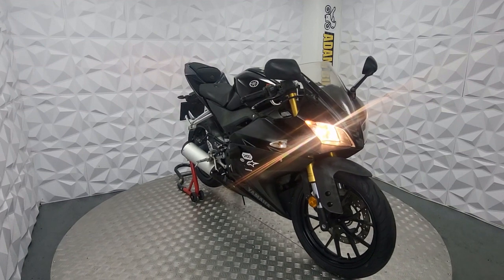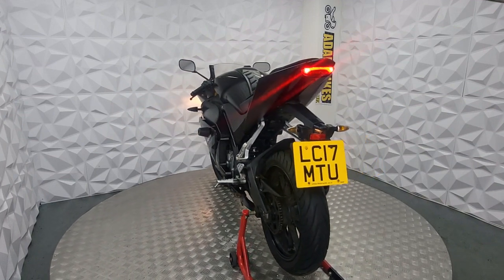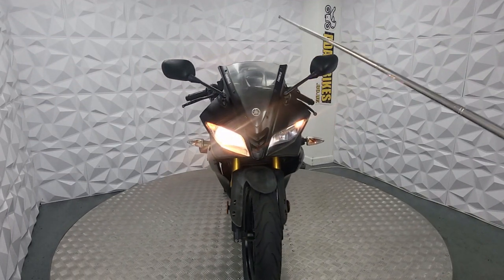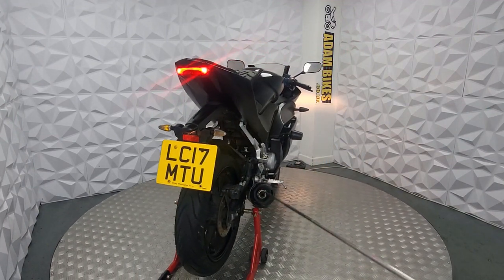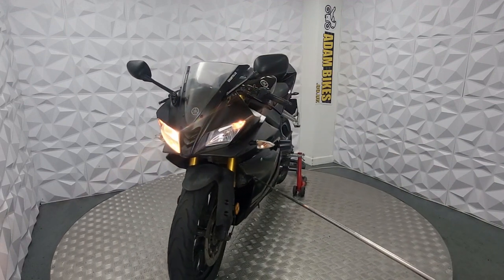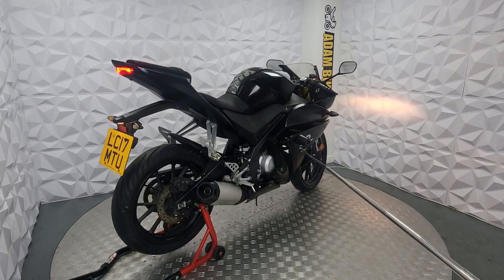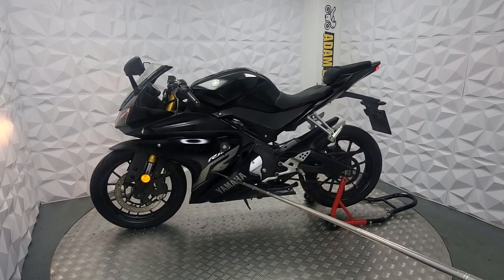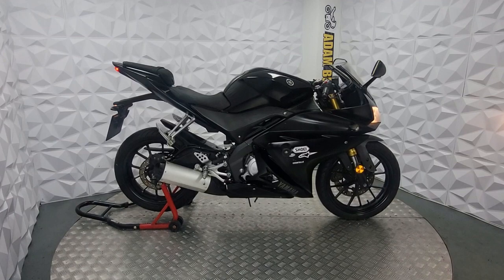2017 Yamaha YZF-R125 l ADAMBIKES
Make: Yamaha

Model: YZF-R125

Year:  2017

Good points:
- Very low mileage, only 3,817 miles on the clock
- Crash protectors
- ABS model
- Completely standard, has not been modified
- Long MOT

Showroom opening hours:

MONDAY:   CLOSED
TUESDAY:  10:00 – 17:00
WEDNESDAY:  10:00 – 17:00
THURSDAY:  10:00 – 17:00
FRIDAY:   10:00 – 17:00
SATURDAY:  10:00 – 17:00
SUNDAY:   10:00 – 17:00